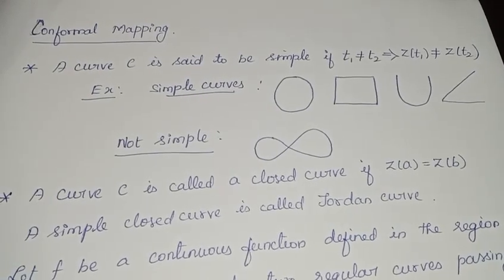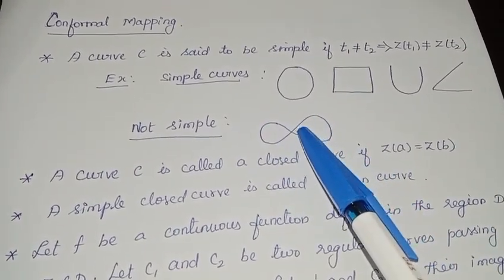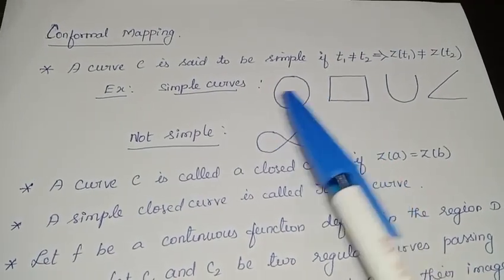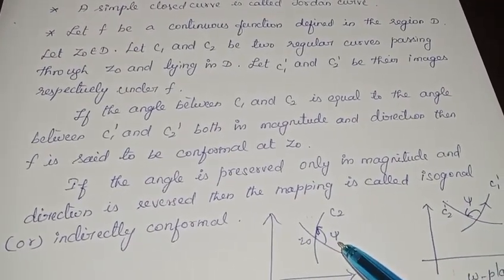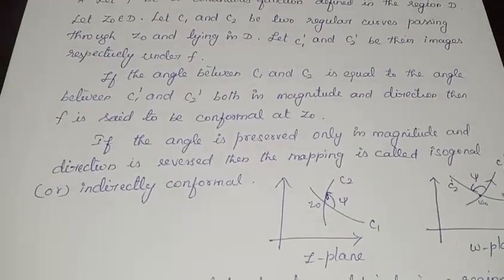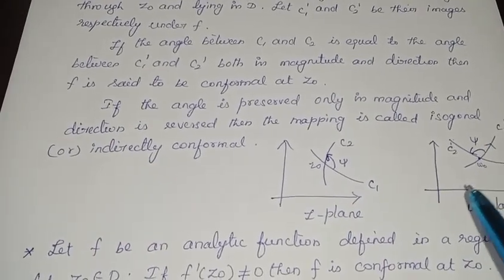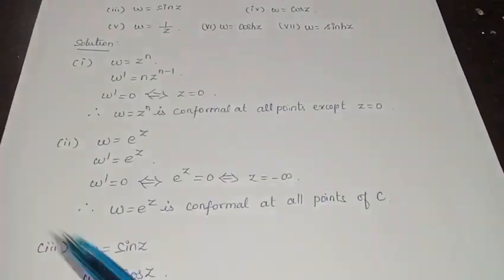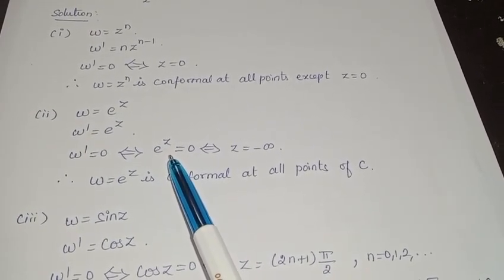Conformal Mapping complexanalysis trb cese conformal mapping angle of rotation scale factor